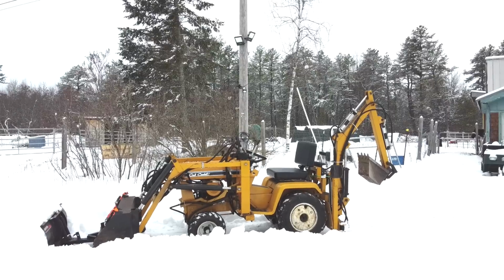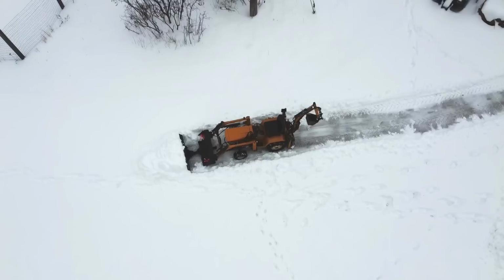Vintage Cub Cadet 149 TLB Garden Tractor Snow Plowing Farm Home Made Tractor Loader Backhoe Plow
In this video we use our Home Built Cub Cadet 149 Tractor Loader Backhoe to snow plow our property.

For the best aftermarket parts for your Vintage Cast Iron Small Engines on your Vintage Garden Tractors check out:

Micrometer set I recommend:

Micrometer Holder:

Telescoping Bore Gauge:

Wrench Set I Use:

Impact Sockets I Use:

Favorite Shop Knife:

Digital Calipers:

Feeler Gauge Set

Safety Glasses I wear in the Shop

My Fluke Multimeter

Torque Wrench:

Linesman Pliers:

Flywheel Puller:

Valve Spring Compressor:

Ball Hone:

Edging Material for Tractor Restorations:

Wire Crimp Connectors:

Mower Lift:

DJI Mavic Mini Drone I use